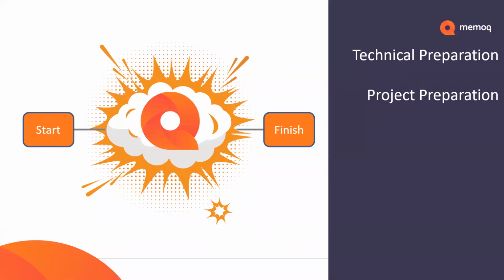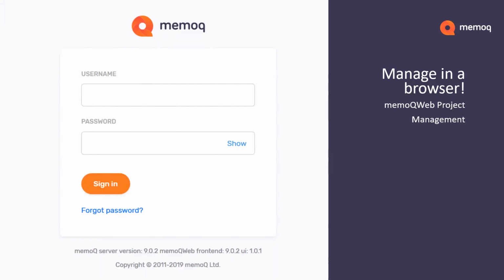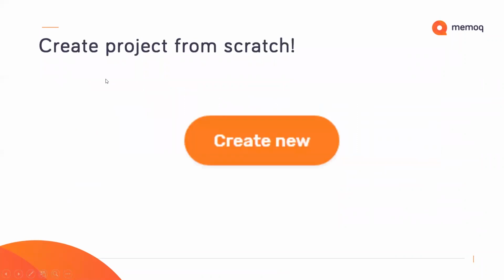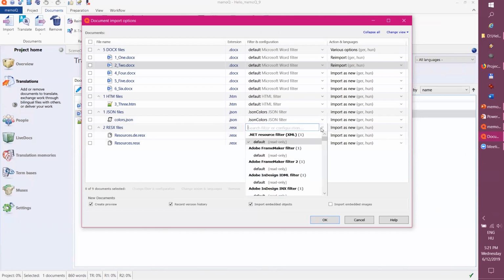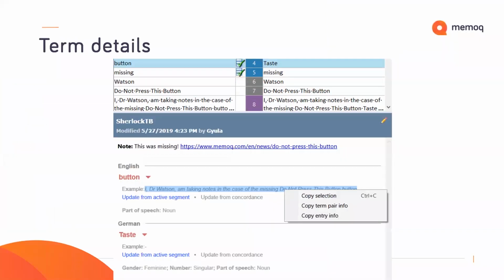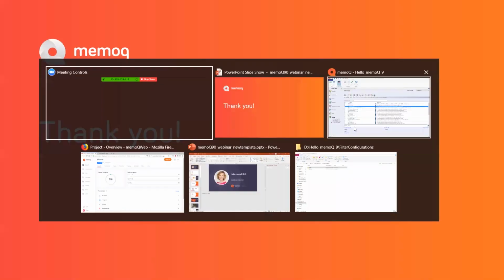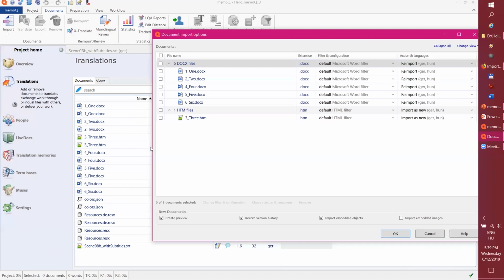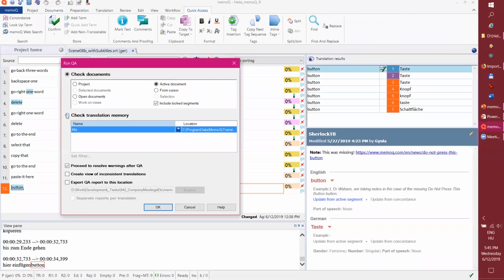Hello, memoQ 9.0!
memoQ 9.0 comes with a brand new interface for project management on the web, improvements in quality assurance and machine translation, a new interface to select document import options, and many other productivity features. memoQ server administrators will be able to track the storage usage of projects and resources. Learn more about what 9.0 offers in this webinar!